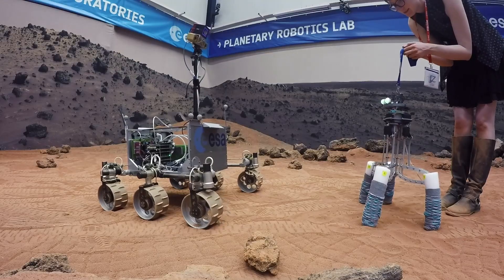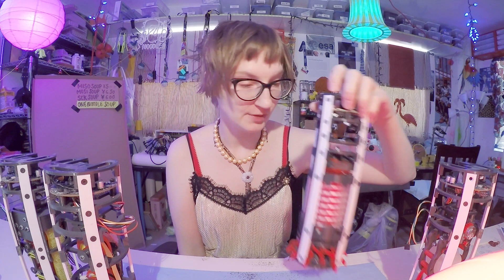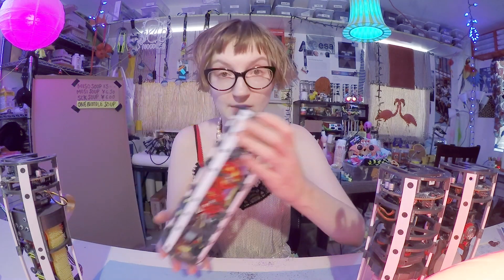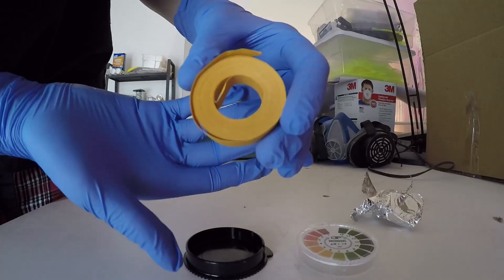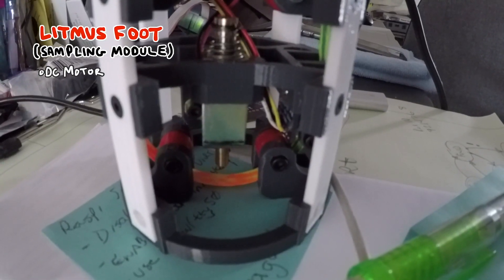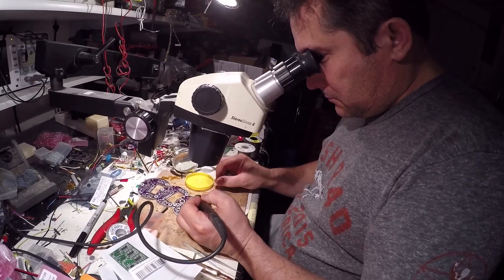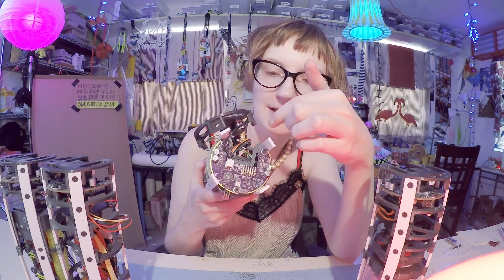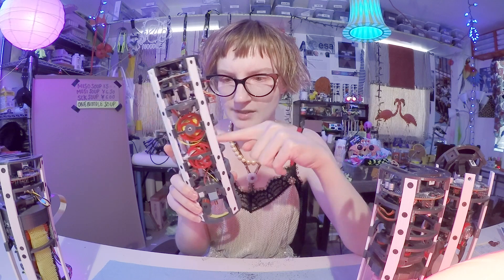Modes of Taste : Tasting Module rev.2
This is the second revision of the appendage I created for my robot NoodleFeet, which allows him to "taste" the surface he is standing on by making use of a cassette reel of litmus paper and a color sensor.

This is the second iteration of this particular module, which I developed as part of my residency at the European Space Agency's Technical Facility two years ago via a partnership with ARS Electronica!